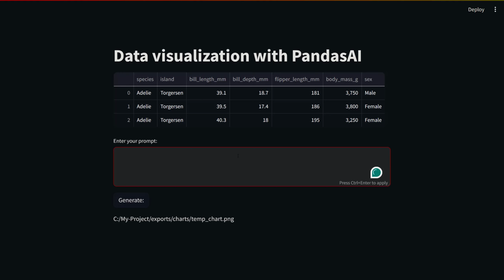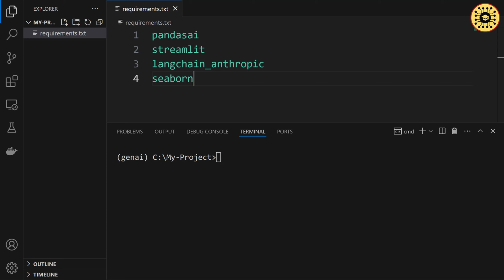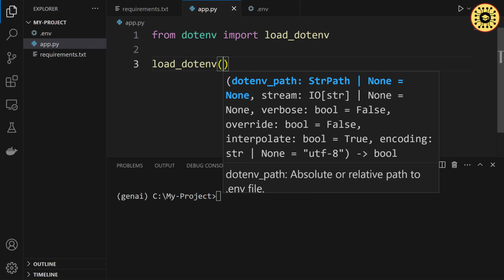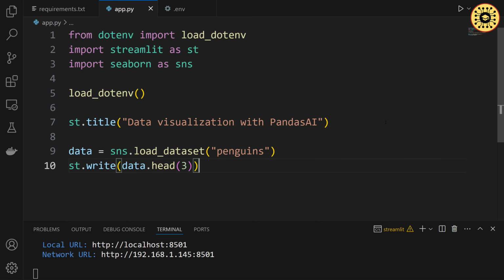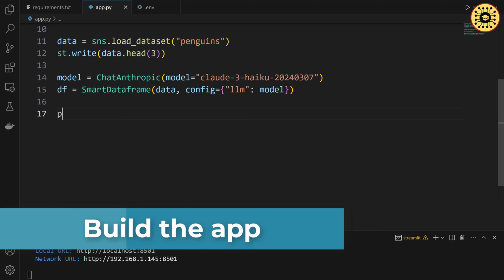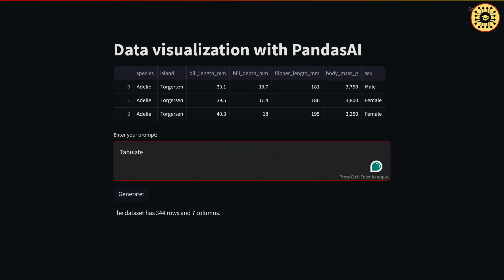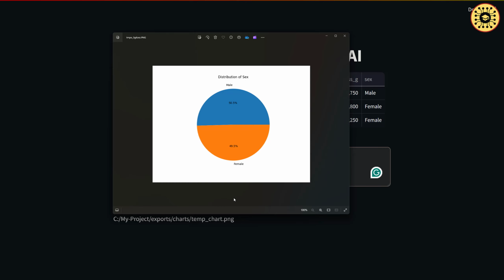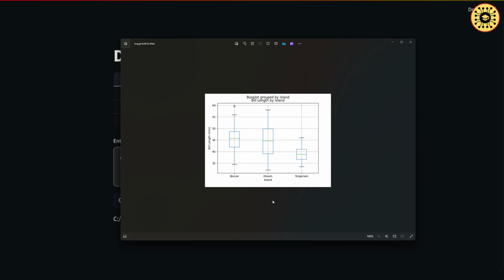Build an App using Streamlit for data visualization with PandasAI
Today, I'll show you how to chat with your data and create an app using PandasAI, Streamlit, and Claude 3 Haiku. Happy learning.

00:01 Introduction
00:59 Setup
03:35 Initialize the app
04:16 Load the dataset
05:22 Create SmartDataframe
06:51 Build the app
08:05 Inferences
09:11 Data Visualization

Hi, I am Tirendaz, PhD. I create content on generative AI & data science. My goal is to make the latest technologies understandable for everyone.